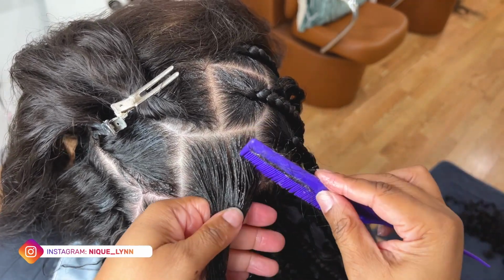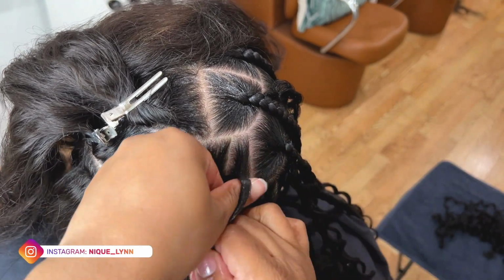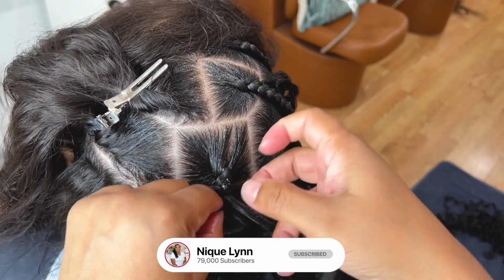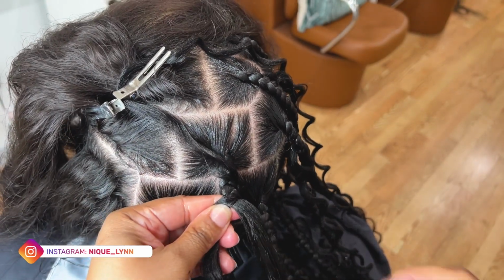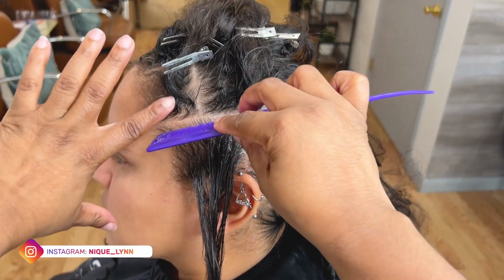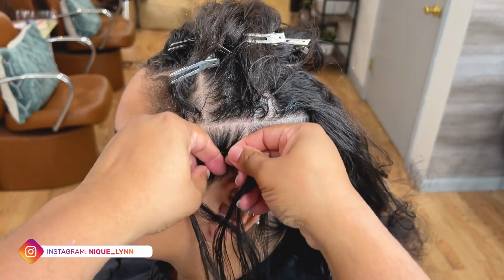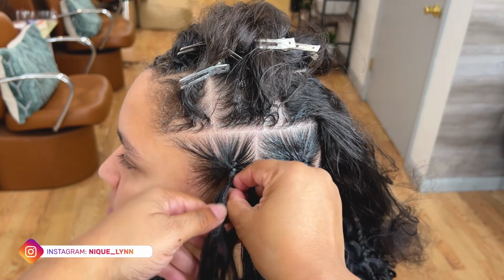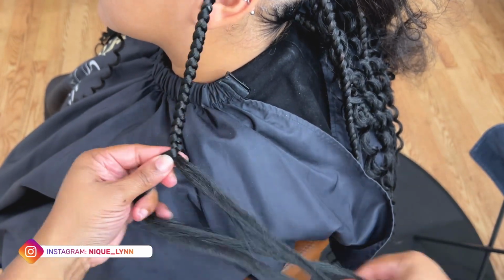How to Jumbo Knotless Braids Tutorial | Best Tips and Tricks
Jumbo Knotless Braids Tutorial | Best Tips and Tricks

In this video, I'm going to share with you some tips and tricks about Jumbo knotless braids.

⏱TIMESTAMPS⏱
00:00-03:50 Tips and Tricks

❤️ RESOURCES I CREATED JUST FOR YOU!

📈📲 The Braider's ULTIMATE Pricing Guide!

📈📲 FACEBOOK GROUP FAMILY! Hair Hustle Hope Collective